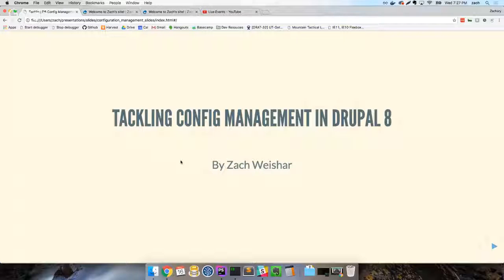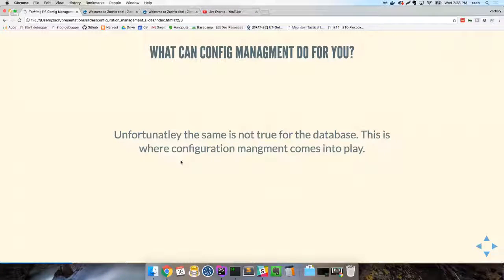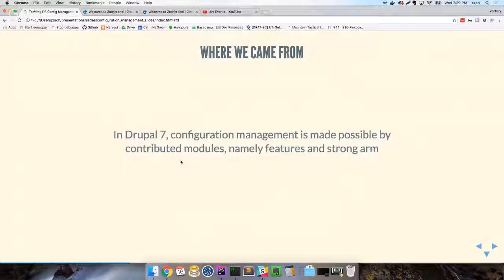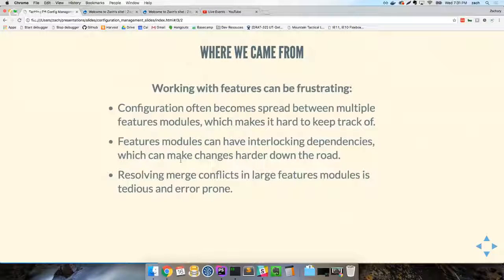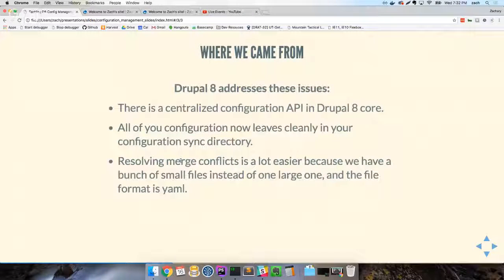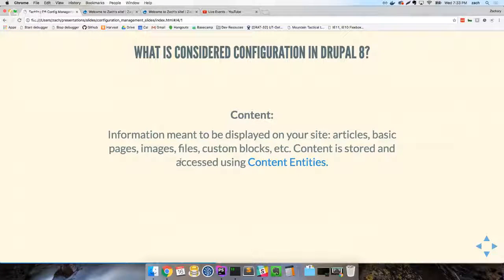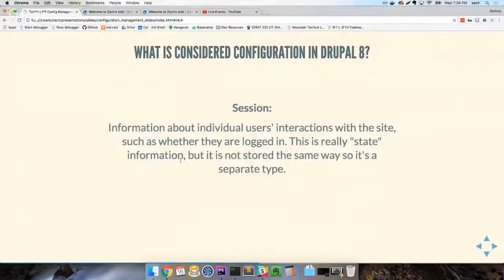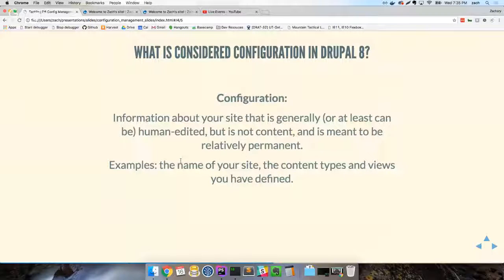Tackling Config Management in D8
Austin Drupal Users Group - November 2016

Presenter: Zach Weishar, Drupal Developer at Isovera

At it’s core, Drupal is made up of two parts, code (Drupal core, contributed modules, etc) and a database. Code can be managed and moved between environments with relative ease via a version control system, but the same is not true for the database. Managing changes to the database between environments is challenging. Luckily for us, Drupal 8 has introduced the Configuration Management System, which aims to solve this problem for site admins and developers alike.

We’ll take a look at the key concepts that make up the configuration management system in Drupal 8, how to use the system to manage your site’s configuration, how you might use it as a module or theme developer, and how things have changed between Drupal 7 and Drupal 8.